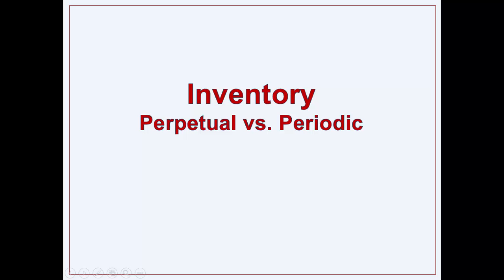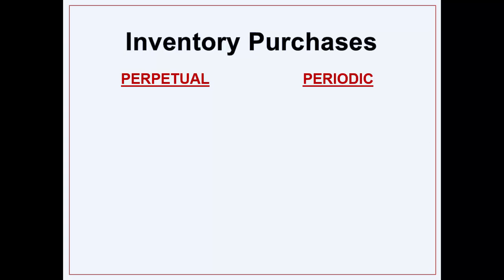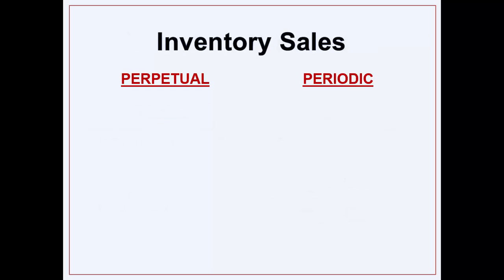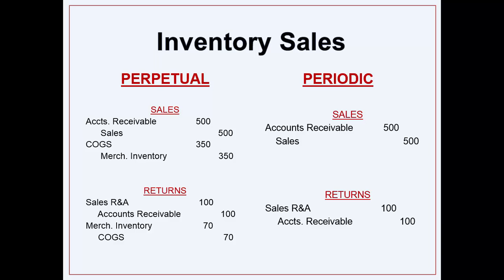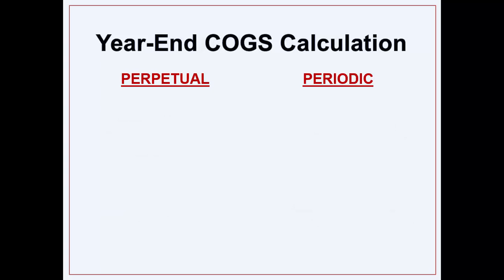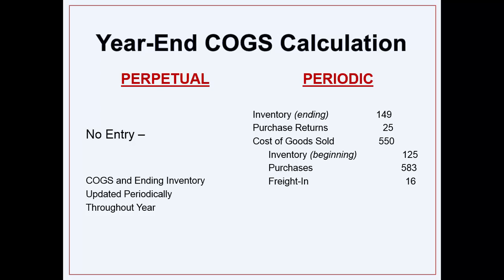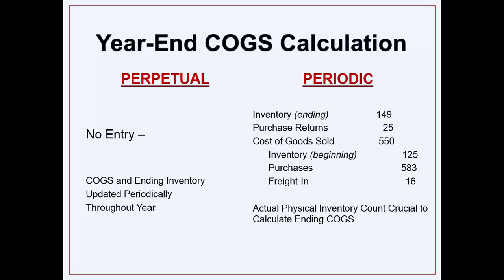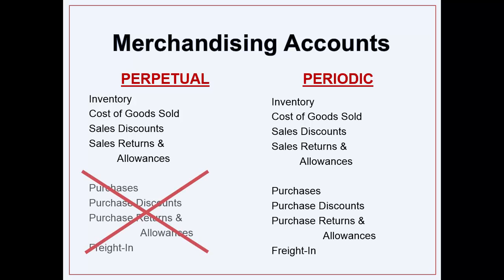Periodic vs Perpetual Inventory Accounting